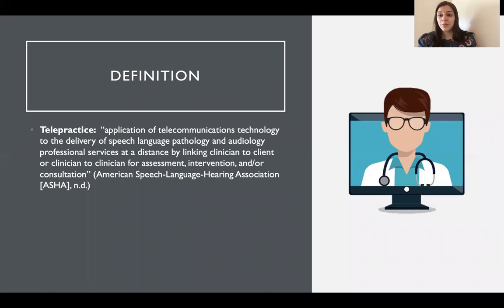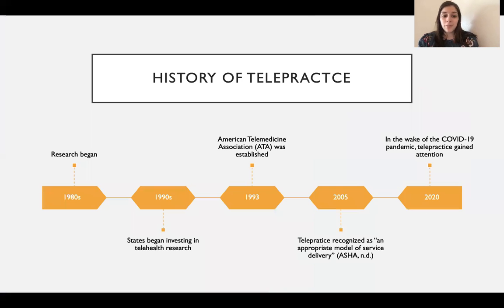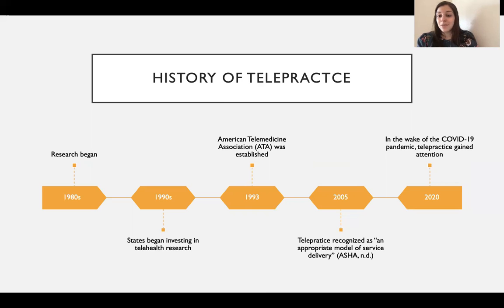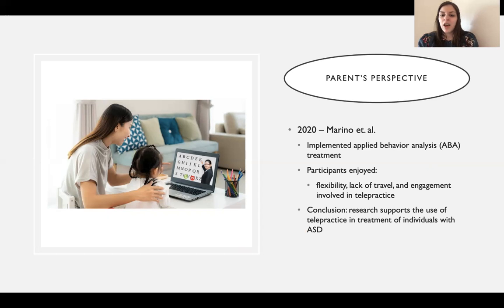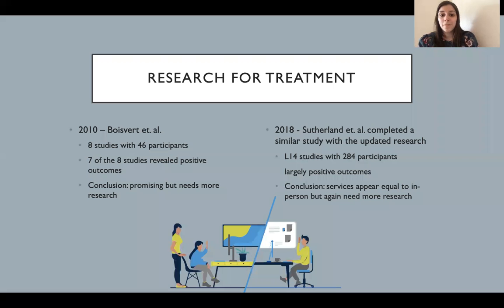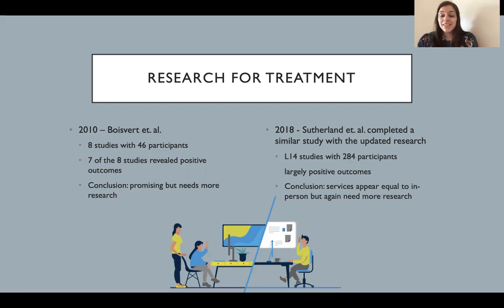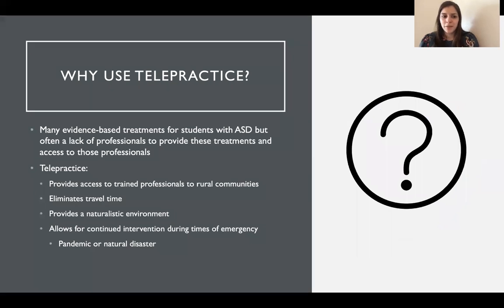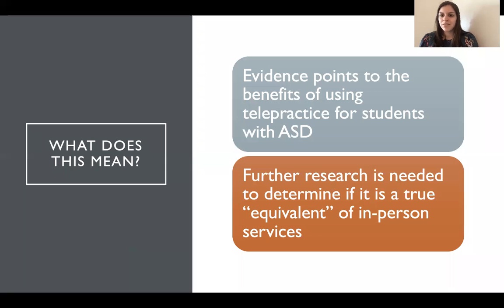Telepractice and Autism Spectrum Disorder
This presentation looks at the use of telepractice for individuals with autism spectrum disorder and the benefits of using it.